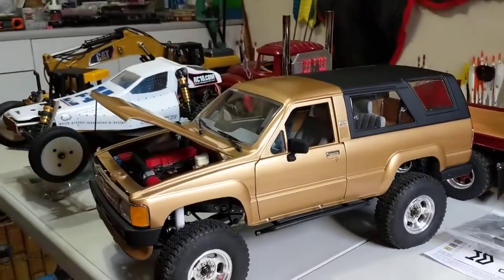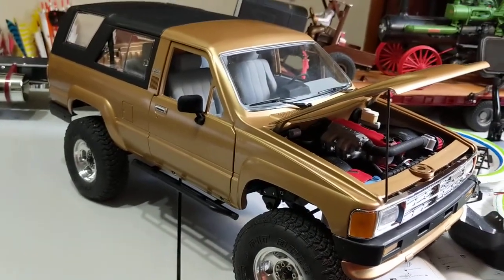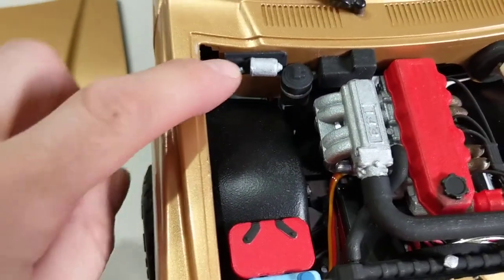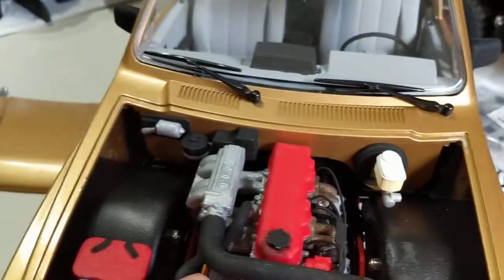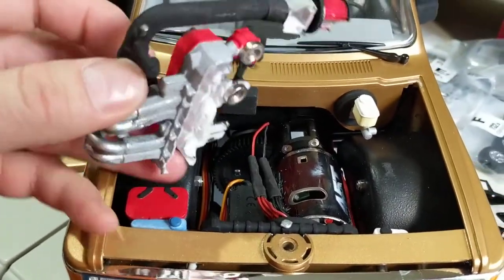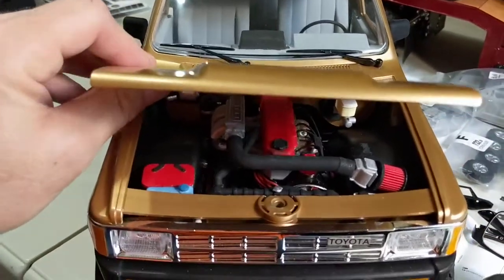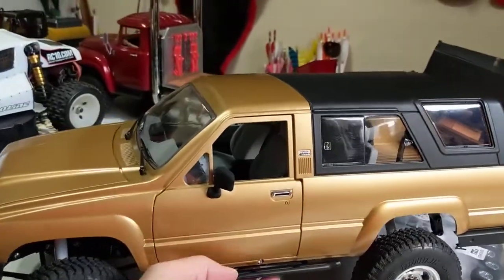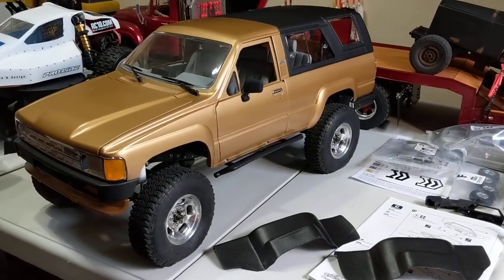Final update on the Marlin Crawler 4runner project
Have the shapeways knight customs sr5 engine cover installed. Might do a little more detail later if I get time.